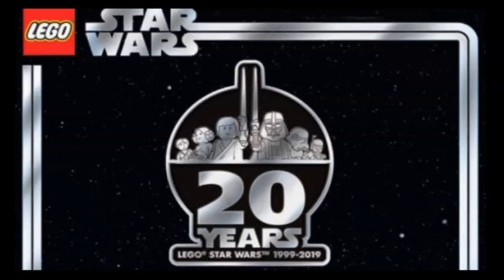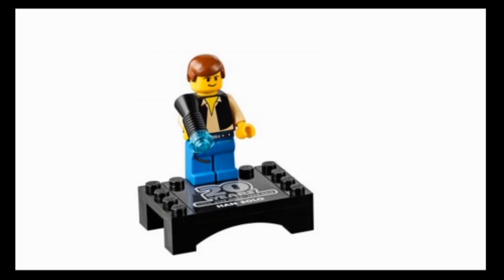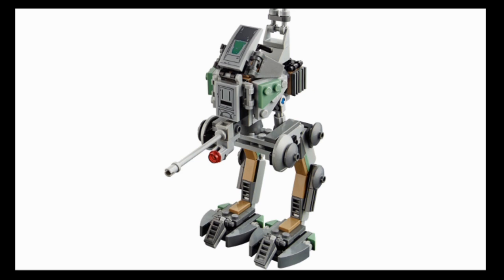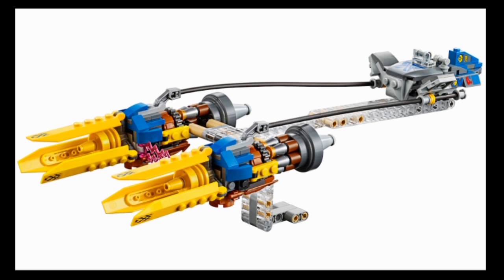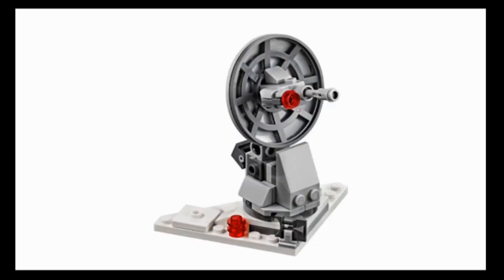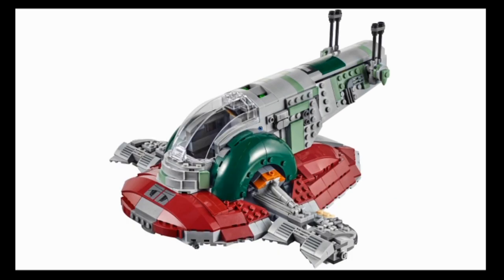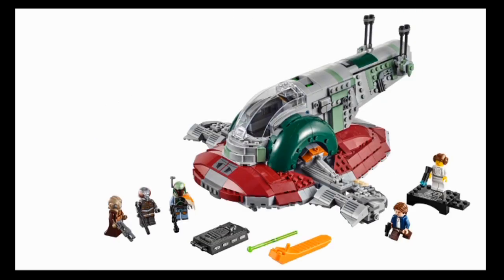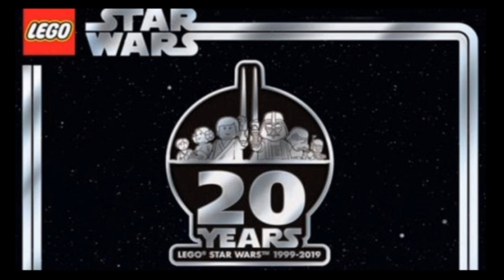ANALYSIS: LEGO Star Wars 20th Anniversary Sets!